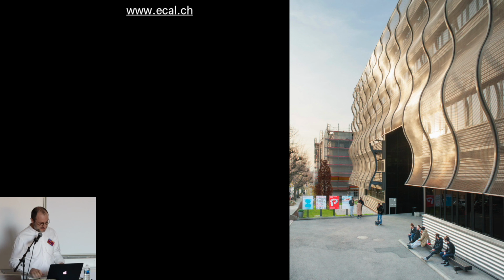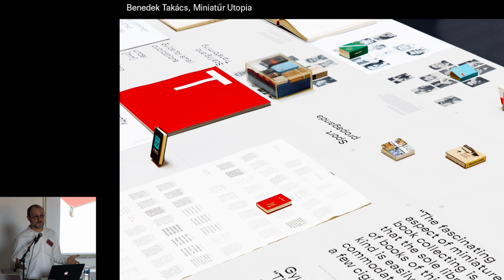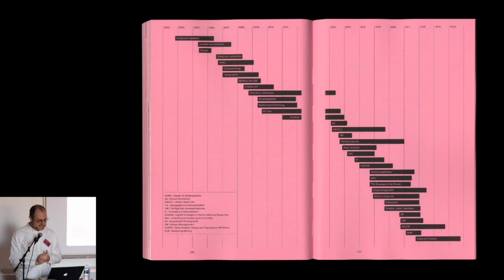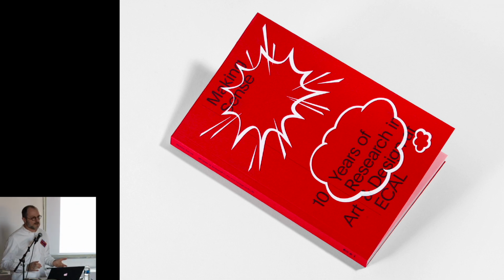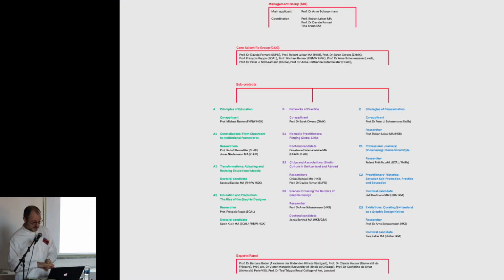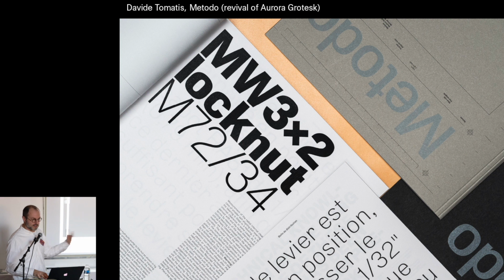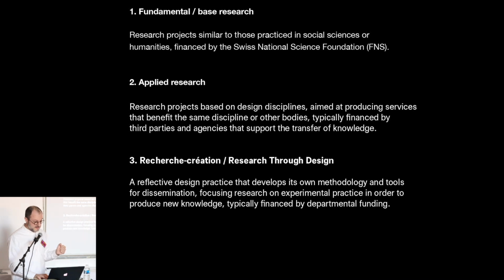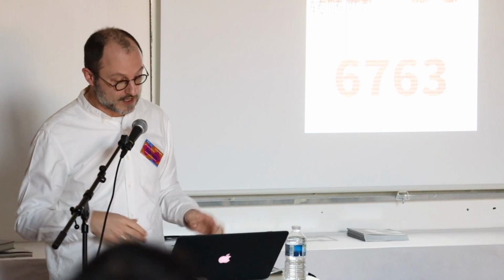Research in Type Design at ECAL | Matthieu Cortat | ATypI WS Amiens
Presentation by Matthieu Cortat, Ecole Cantonale d’Art de Lausanne